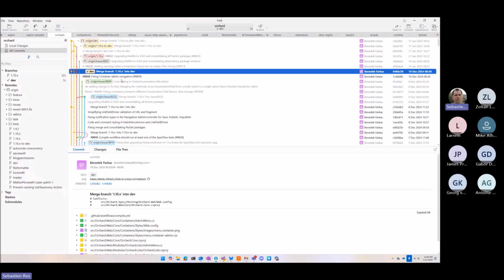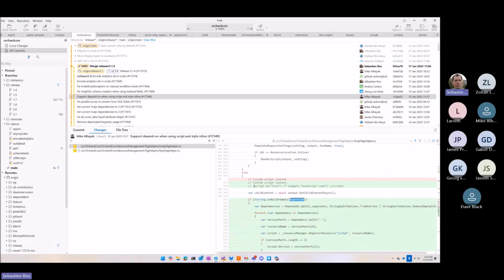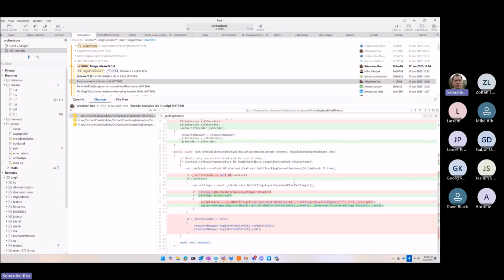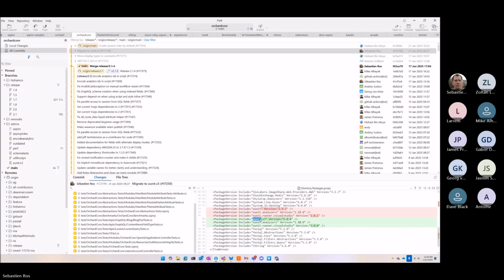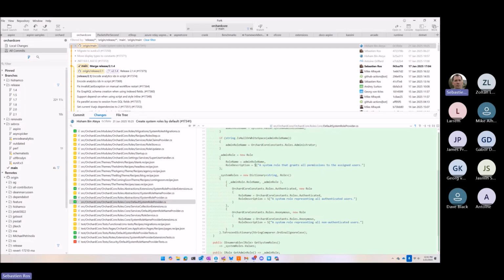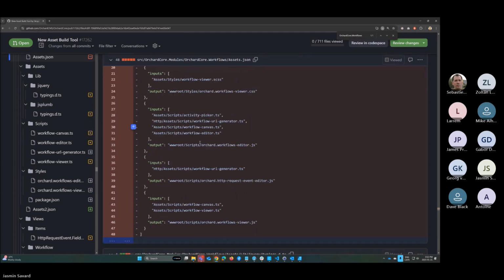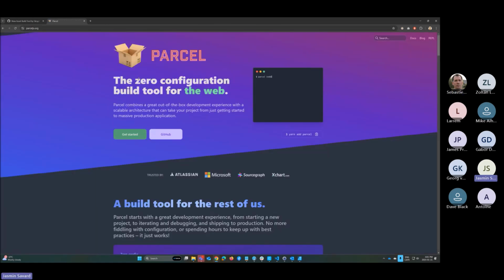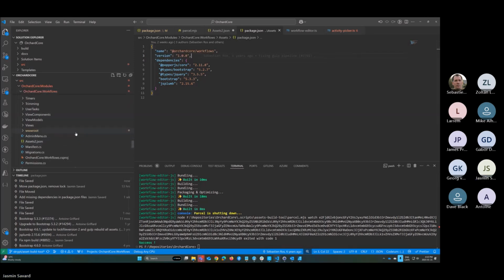Orchard Podcast: 21st of January, 2025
Meeting notes:
-- 00:00 - Agenda
-- 1:34 - Adding warnings when a Projection Query has an empty Filter Group (#8813)
-- 1:41 - Upgrading MailKit to 4.9.0 and consolidating all NuGet packages (#8823)
-- 2:35 - Remove deprecated keypress (#17344)
-- 3:23 - Fix all_route_data liquid helper attribute (#17347)
-- 6:09 - Set current Vuejs dependencies to 2 (#17351)
-- 7:52 - Set current Vuejs dependencies to 2 (#17351) (#17353)
-- 8:05 - [release/2.1] Fix parallel access to session from GQL fields (#17357)
-- 8:45 - Support depend-on when using script and style inline (#17349)
-- 15:07 - Fix GraphQL schema creation when using indexed fields (#17360)
-- 18:21 - Fix InvalidCastException on manual workflow restart (#17364)
-- 18:38 - Encode analytics ids in script (#17369)
-- 25:10 - Release 2.1.4 (#17375)
-- 25:25 - .NET 9.0.1, 8.0.12 (#17372)
-- 27:51 - Move display types to constants (#17371)
-- 28:25 - Migrate to xunit.v3 (#17250)
-- 29:20 - Create system roles by default (#17341)
- Topics
-- 43:25 - New Asset Build Tool (#17652)